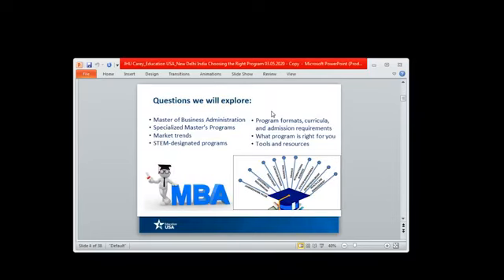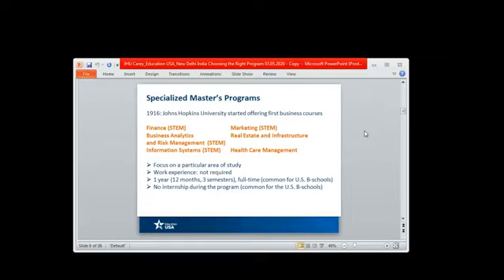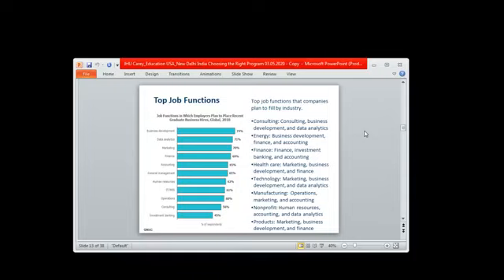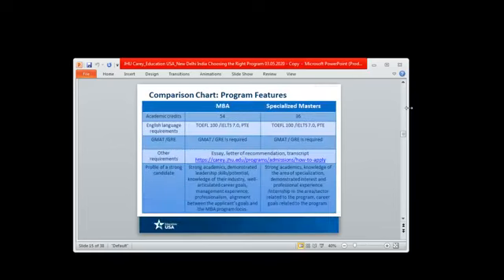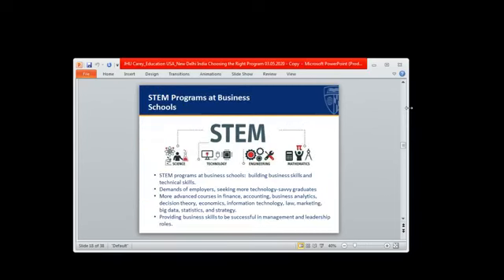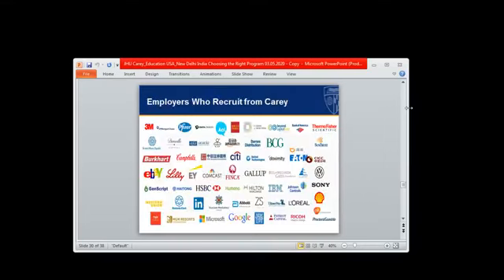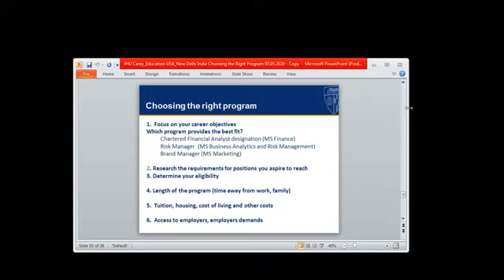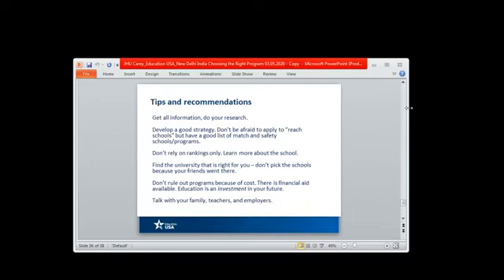Choosing the right business school in USA for MBA | EducationUSA | JAMES HOPKINS UNIVERSITY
Choosing the right business school for MBA in USA